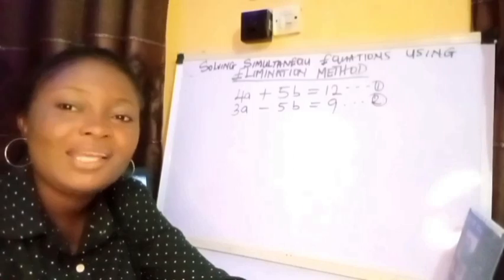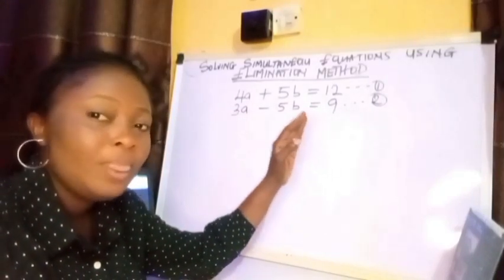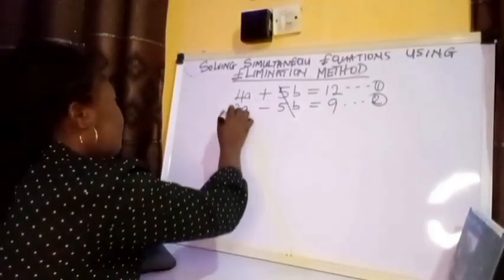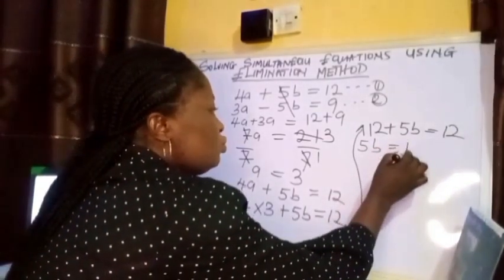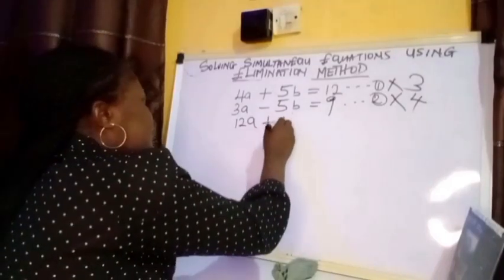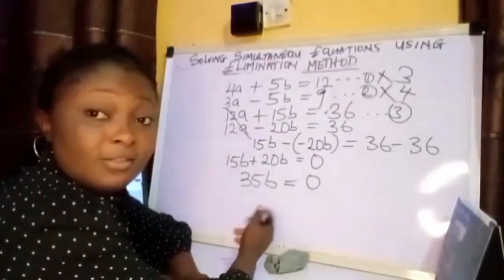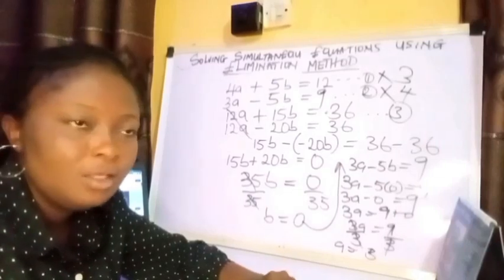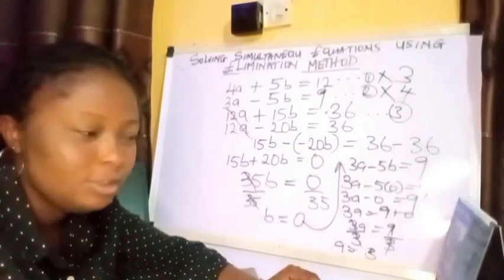Simultaneous equation (ELIMINATION METHOD)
Welcome to Math and Chem Hub! In this video, we dive into solving simultaneous equations using the elimination method.

You'll learn step-by-step how to eliminate variables and find the solution to these types of equations.

Whether you're a student preparing for exams or just looking to strengthen your math skills, this tutorial is perfect for you.